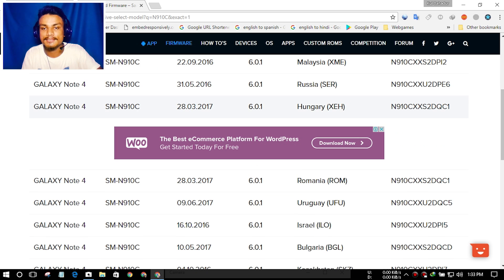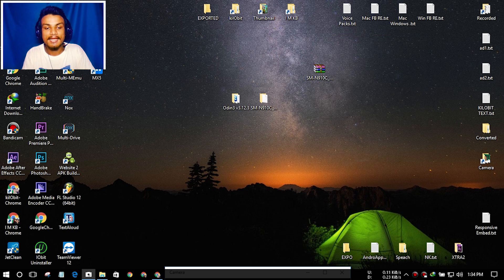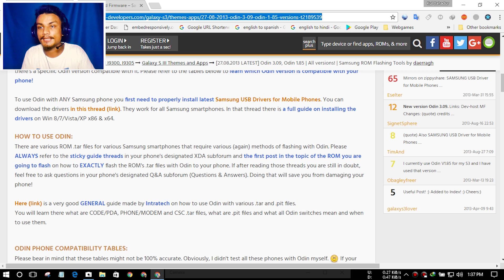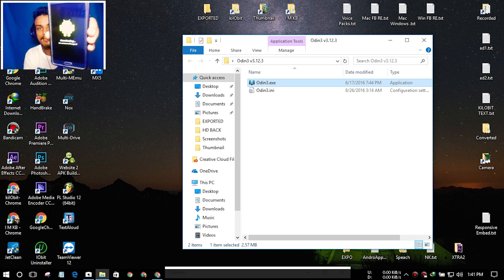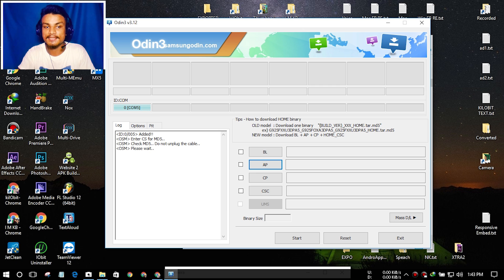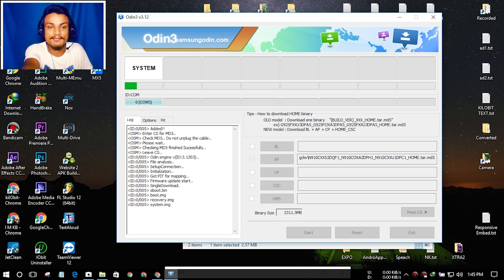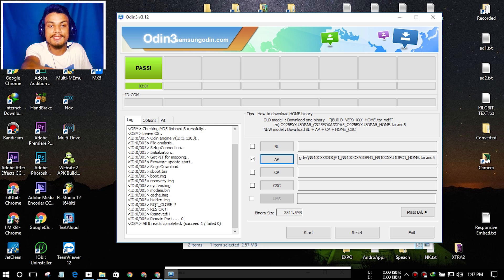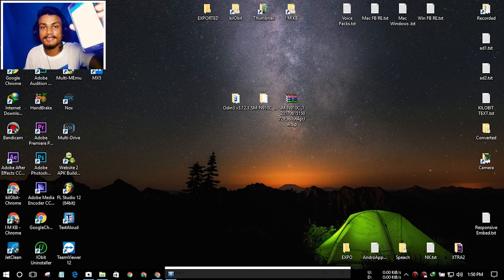Every Samsung Smartphone User Should Know This Trick!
Very useful trick for every Samsung smartphone users, specially if you have any software problem or if you do root, install custom Rom and you want to go back to stock original Rom (firmware)...

THANK YOU FOR YOUR LOVE AND SUPPORT...

●Operating Systems
  Windows 10 & Android 6.0.1
●Screen Recorder
  Bandicam & DU Screen Recorder
●Face Camera
  Windows 10 Camera [Integrated Webcam]
●Microphone
  Donyin DT-2112 Chinese HeadPhone (9$ Dollars)
●Video Converter
  Handbrake
●Video Editor
  Adobe Premiere Pro CC 2017
●Premiere FX
  Boris FX, Sapphire FX, NewBlueFX Titler Pro 5
●Extra